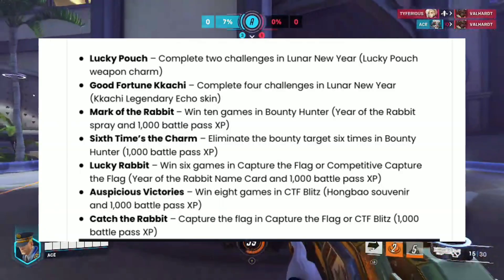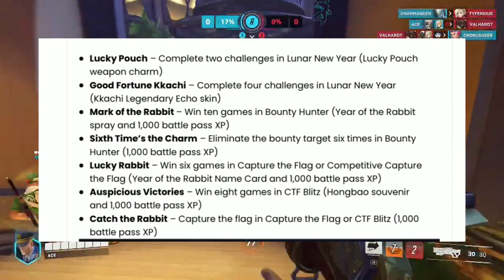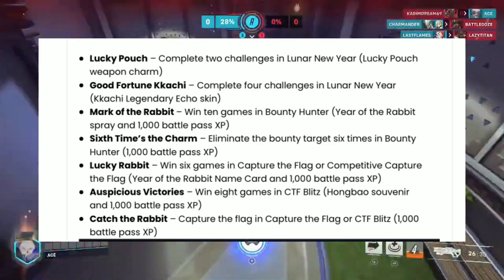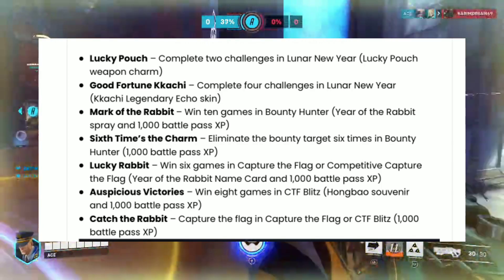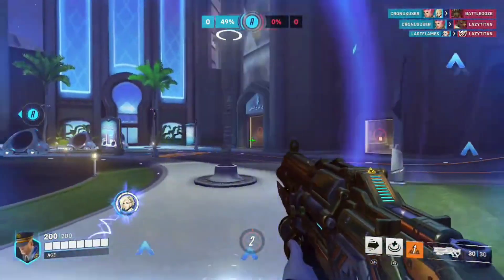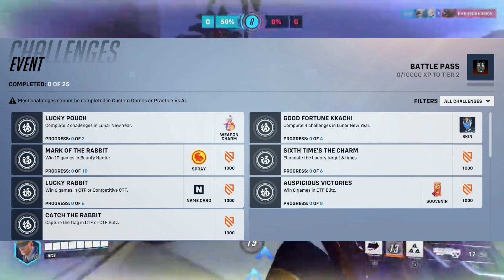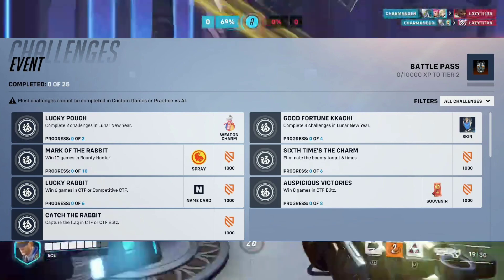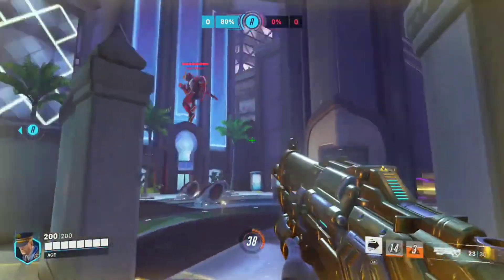How to Get FREE Legendary Kkachi Echo SKIN in Overwatch 2 | Free Overwatch Skins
Currently available in the game for players to obtain for free, the Legendary Kkachi Echo skin in Overwatch 2 certainly adds a unique flair to the Damage Hero. Unfortunately, the process of unlocking this particular skin is not easy. Being a Legendary skin, fans will have to grind through a few in-game challenges to receive this limited-time Echo skin as a reward.

Having kicked off on January 17, 2023, Overwatch 2's Lunar New Year event is currently live and has introduced plenty of new content for fans to enjoy. Along with exclusive skins and cosmetic items, the event also comes with a limited-time game mode that has some interesting challenges.